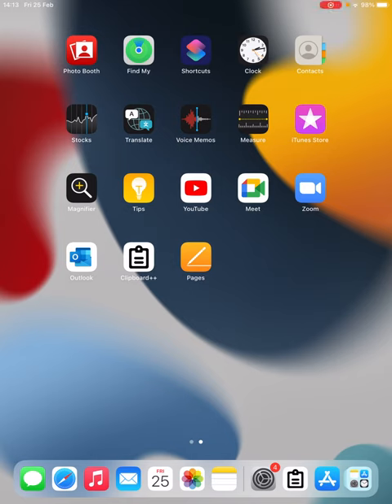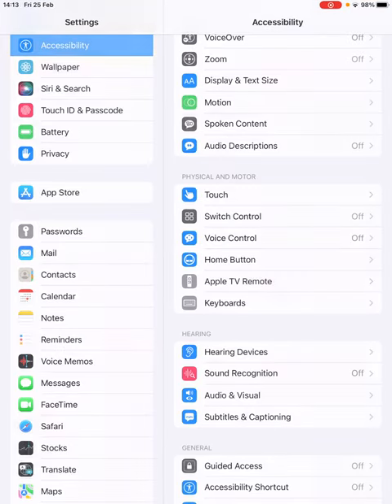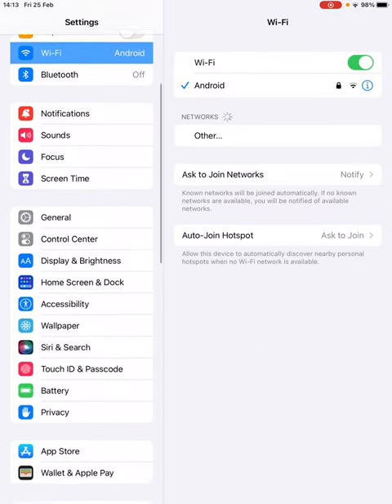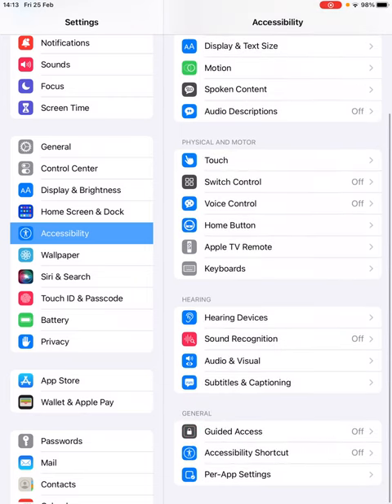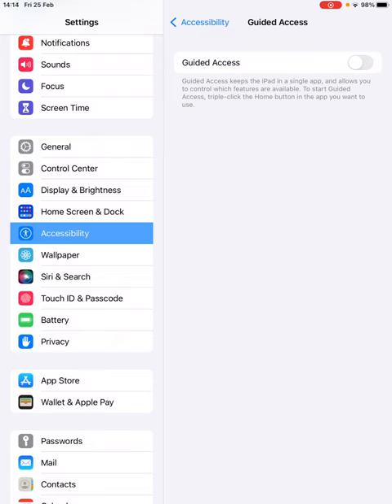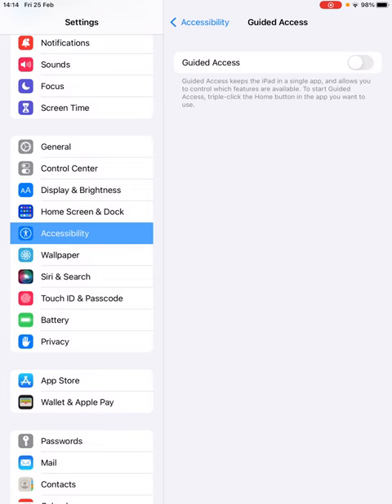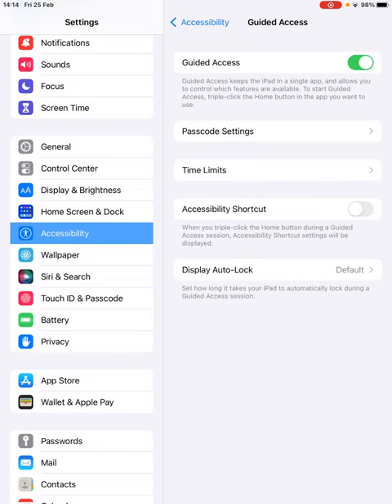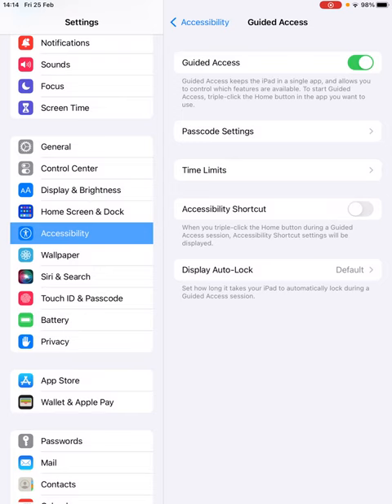How To Turn On Guided Access on iPad (2022)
iPad iPadtutorial GuidedAccess Learn how to enable guided access on iPad. Guided access helps you keeps your iPad at one place. You can turn off guided access in iPad settings.